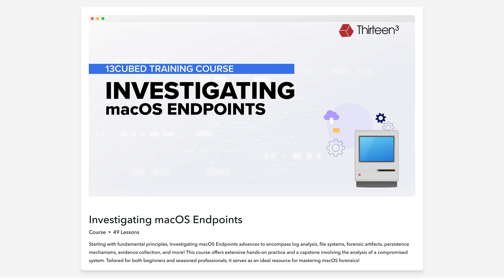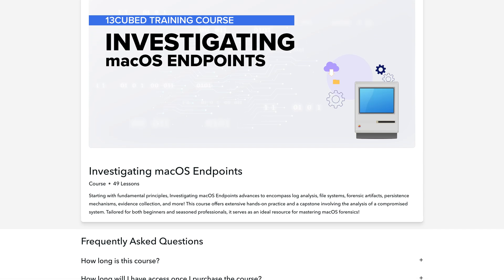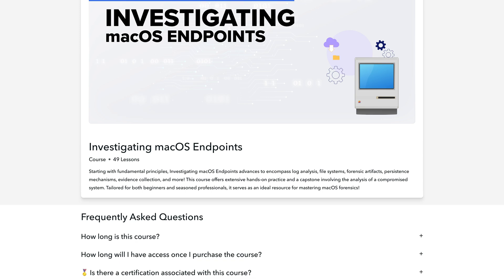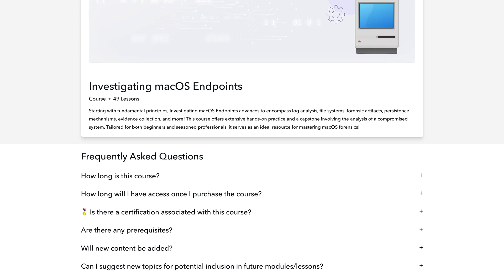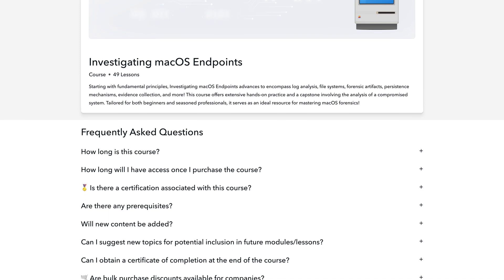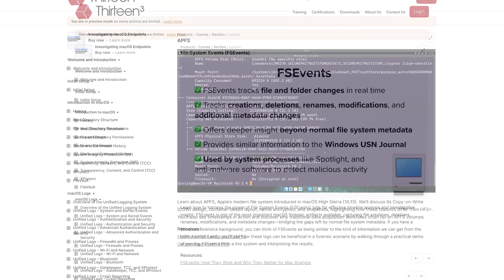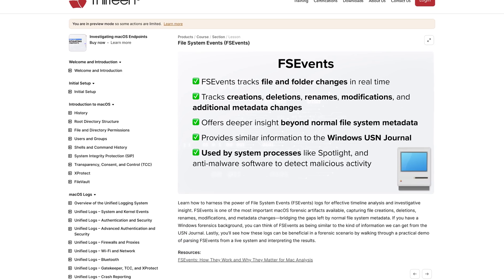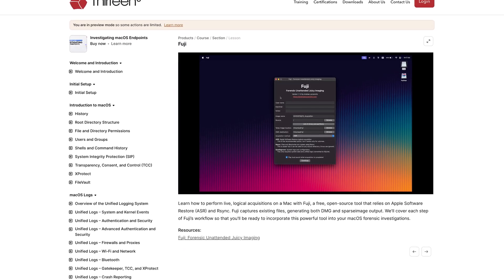New Course! Investigating macOS Endpoints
Check out Investigating macOS Endpoints, a comprehensive macOS forensics training course from 13Cubed! Starting with fundamental principles, Investigating macOS Endpoints advances to encompass log analysis, file systems, forensic artifacts, persistence mechanisms, evidence collection, and more! This course offers extensive hands-on practice and a capstone involving the analysis of a compromised system. Tailored for both beginners and seasoned professionals, it serves as an ideal resource for mastering macOS forensics!